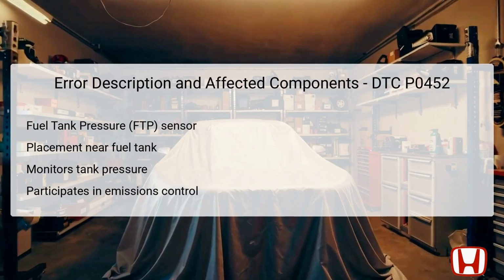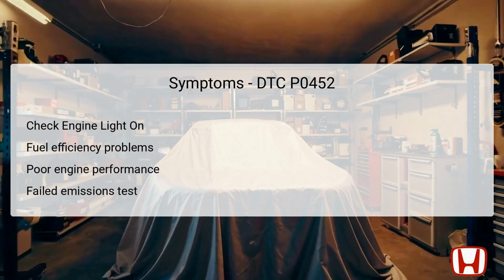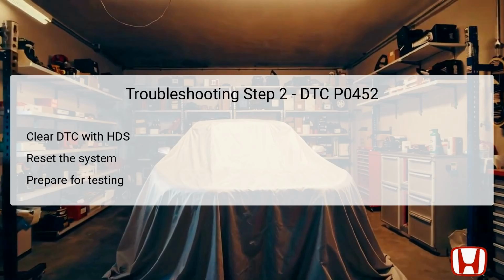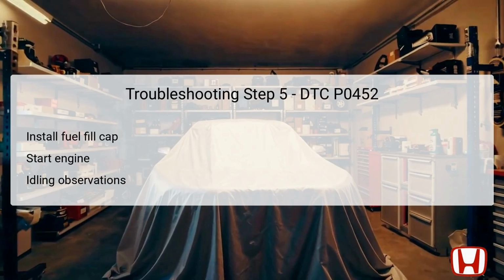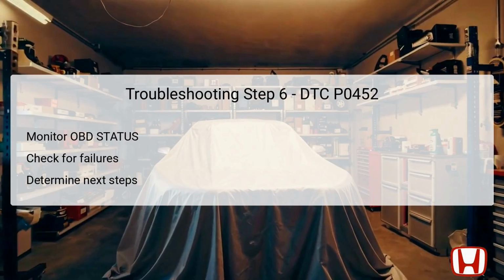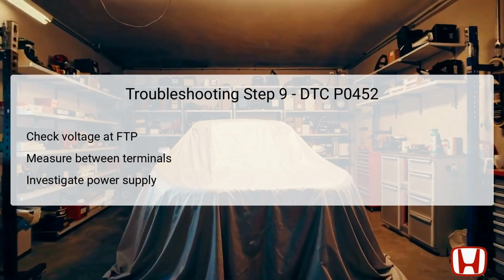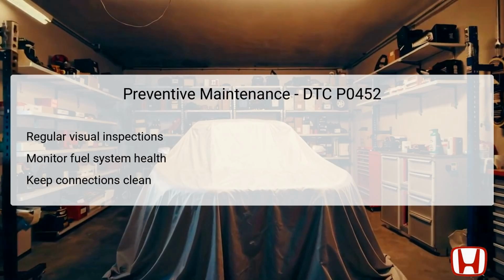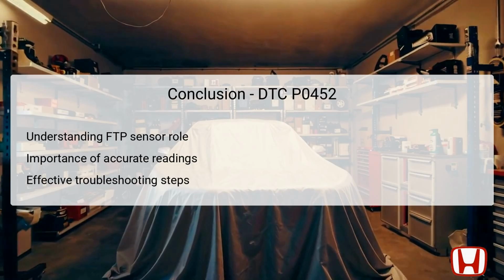DTC P0452: FTP Sensor Circuit Low Voltage - Honda Civic 2006-2011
Join the STEP Diagnostics early access list:
​ In this video, you'll learn how to diagnose and troubleshoot the DTC P0452 issue found in Honda Civic models from 2006 to 2011, which indicates a low voltage in the Fuel Tank Pressure (FTP) sensor circuit. We will cover the role of the FTP sensor, common causes of the error, and detailed troubleshooting steps to resolve the issue effectively, ensuring your vehicle runs efficiently and meets emission standards.